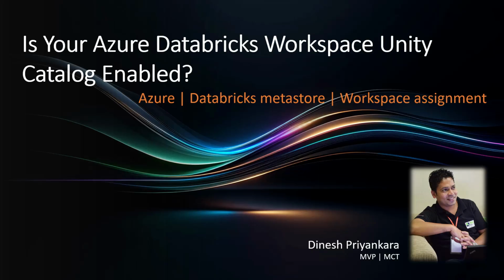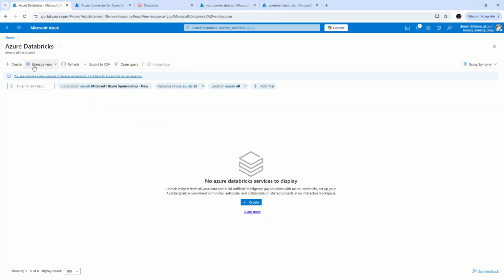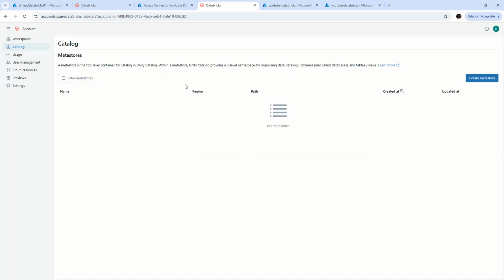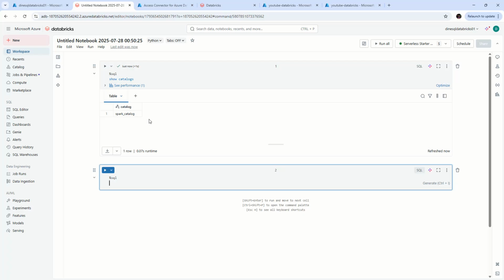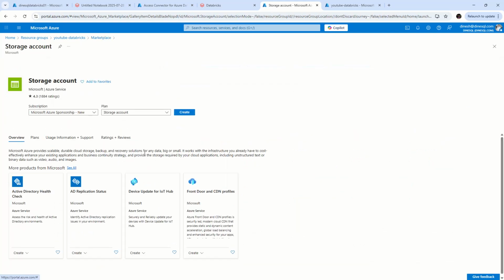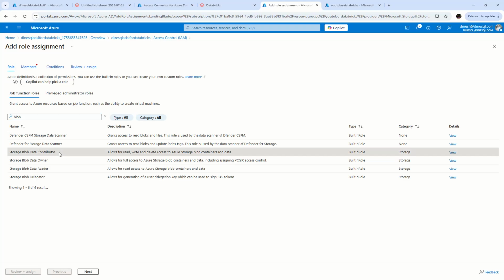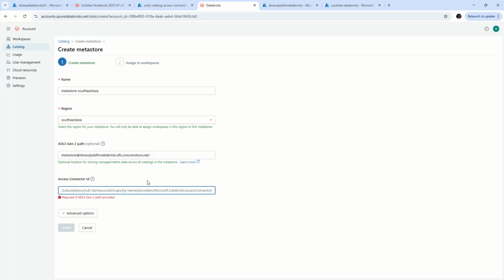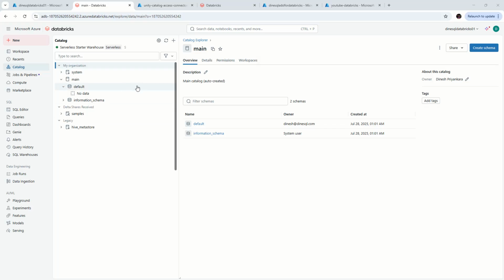Is Your Azure Databricks Workspace Unity Catalog Enabled?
Are you wondering if your newly created Azure Databricks workspace is actually enabled for Unity Catalog?
In this short video, I’ll walk you through how to verify Unity Catalog setup, what resources should be automatically created (like the Access Connector and default metastore), and why your workspace may not be linked, even when Databricks documentation says it should be.

We’ll:
- Create a new Databricks workspace
- Explore what gets created behind the scenes
- Check if the Unity Catalog is properly configured
- Manually link the metastore if needed

Unity Catalog rollout isn’t fully automated in every region — so it's important to verify before building your data architecture.

Whether you're a data engineer, admin, or just getting started with Azure Databricks, this guide will help you avoid common setup pitfalls.

00:00 – Intro
01:57 – Demo: Create an Azure Databricks Workspace
05:50 – Demo: Check whether the Unity Catalog is enabled
09:56 – Demo: Create a Metastore
17:21 – Demo: Assign to Workspace

Got questions or tips to share? Drop them in the comments — let’s help the community together!